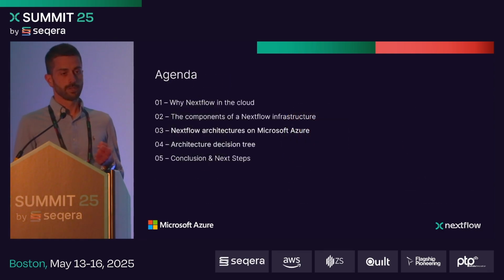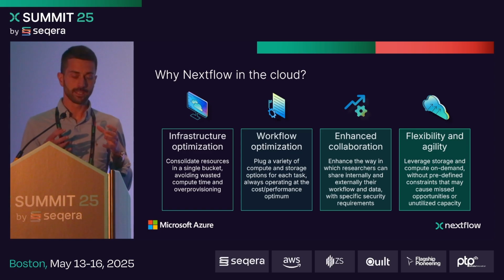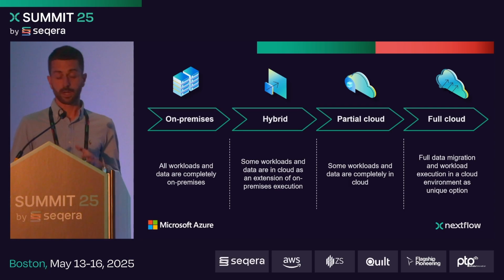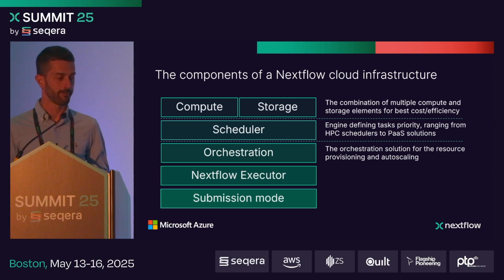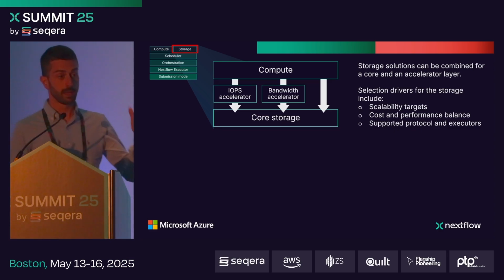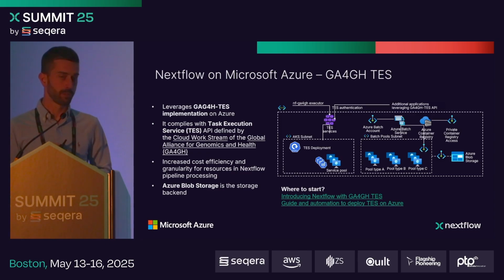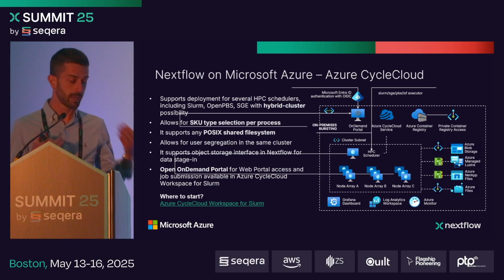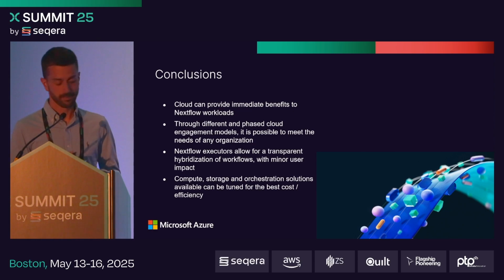Wolfgang De Salvador: Running Nextflow on Microsoft Azure: selecting executors and infra components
Wolfgang De Salvador - Senior Product Manager, Azure Storage at Microsoft

Executing Nextflow workflows in the cloud presents a variety of options regarding executors, such as traditional schedulers, batch managed services, or Kubernetes, alongside storage solutions that range from file-based to object-based systems. This session aims to provide an in-depth understanding of the essential factors in selecting the optimal architecture for pipeline orchestration in both full-cloud and hybrid environments. We will be focusing on the various aspects necessary for choosing the appropriate compute, storage, and orchestration resources for Nextflow. The objective is to share with the audience guidelines to achieve an ideal balance between maximizing throughput and enhancing user experience, all while minimizing costs. This will also include crucial considerations about scalability targets of the different solutions. Attendees will gain valuable insights into the decision criteria that lead to efficient and effective pipeline orchestration in the cloud through examples and real-world scenarios, highlighting technical challenges typical of large-scale genomics workflow execution.